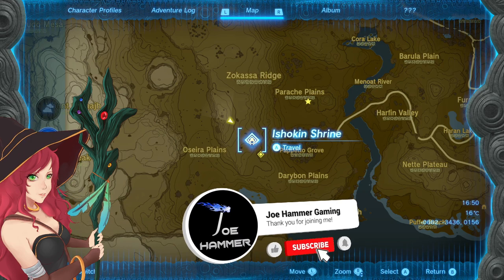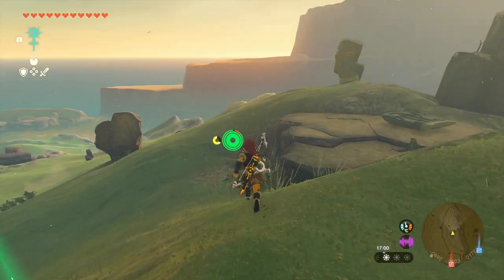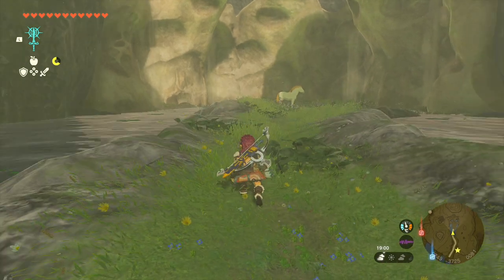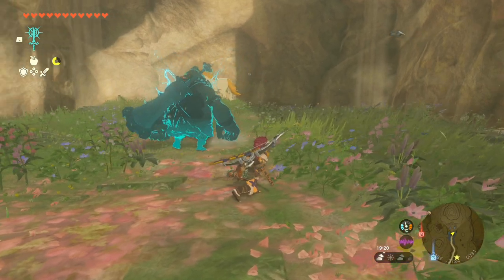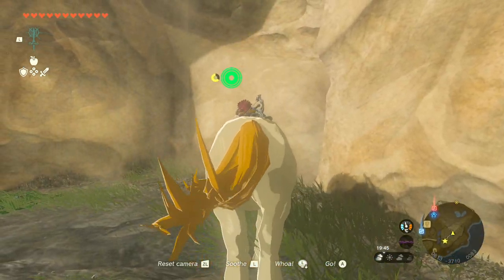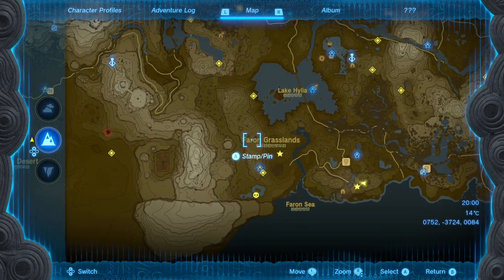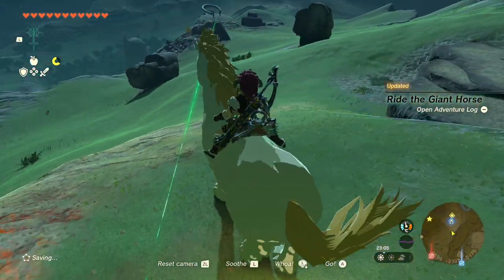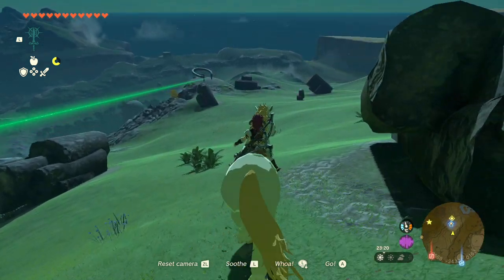Ishokin Shrine Solution Zelda Tears of The Kingdom - Ride the Giant Horse Location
An epic adventure across the land and skies of Hyrule awaits in The Legend of Zelda™: Tears of the Kingdom for Nintendo Switch. The adventure is yours to create in a world fueled by your imagination.
In this video I'll explain what all the different Zonai Material does including Zonaite, Zonai Charge, Zonai Crystallized Charge, and how to use it all for Zonai Devices and how to exchange certain Zonai material and where to do so to increase your Zonai Energy Cell (Zonai Battery).

The Legend of Zelda Tears of the Kingdom released on 12th of may and shortened to Tears of the Kingdom by many that play this legend of zelda entry. Zelda Tears of the Kingdom has been an amazing experience so far and I am loving sharing it with you. Zelda TotK is the shortest way to refer to tears of the kingdom aka The Legend Of Zelkda Tears Of The Kingdom.